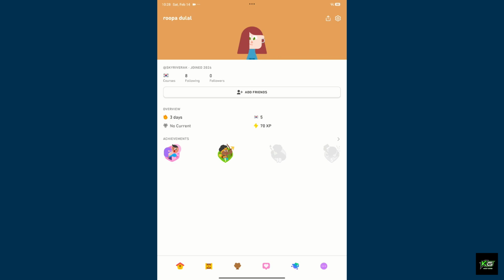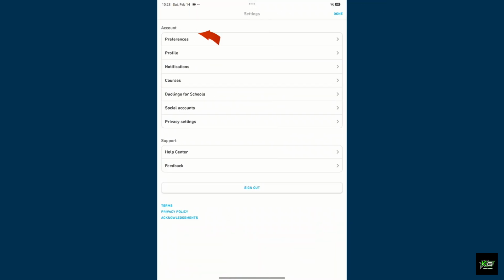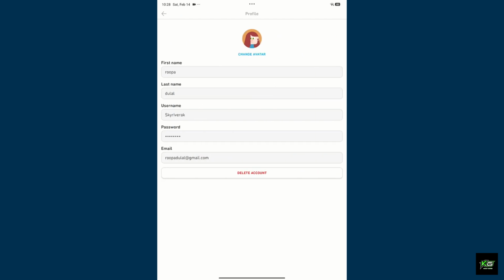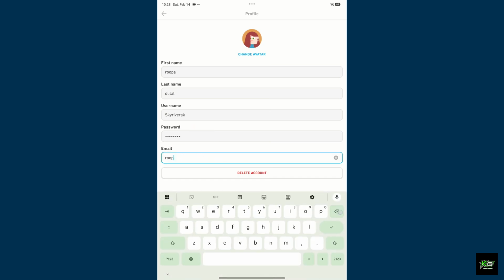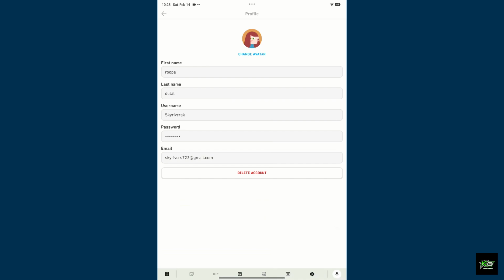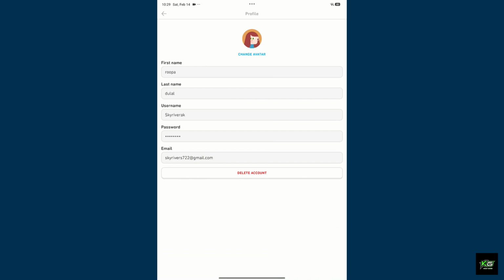How to Change Email on Duolingo (Step‑by‑Step 2026)?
Want to change your email on Duolingo but not sure where to start? In this quick step‑by‑step tutorial, I’ll show you exactly how to update your Duolingo account email using the latest 2026 method. The process is simple and only takes a minute if you follow along carefully.

This guide is perfect for beginners and works for both mobile and desktop users. Just follow each step on screen and you’ll have your new email updated without losing your progress.